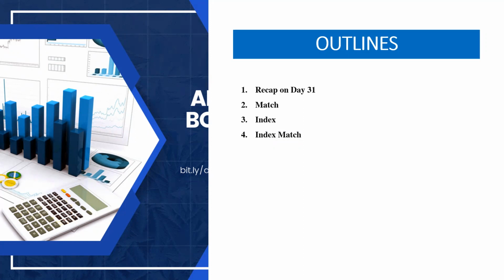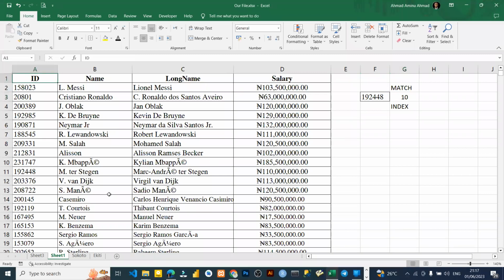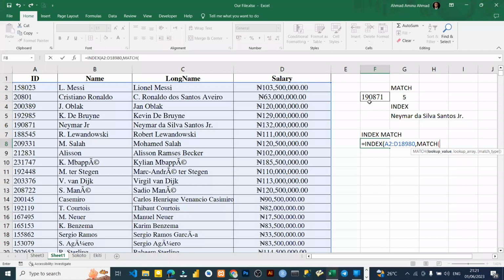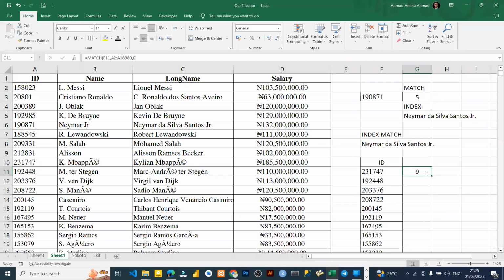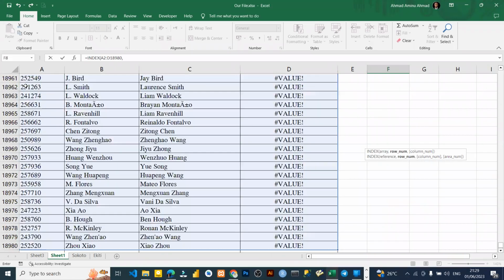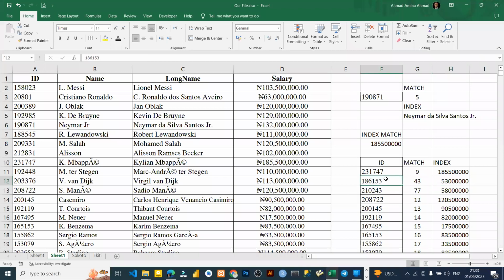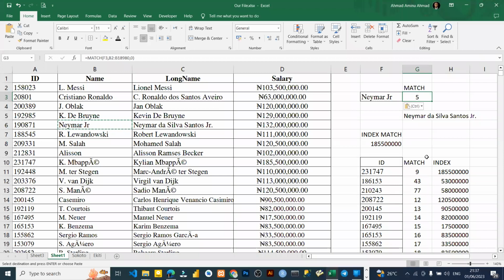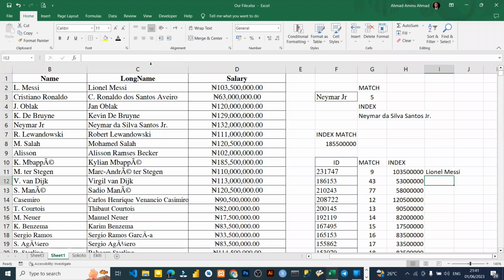DAY 32 DATA ANALYTICS BOOTCAMP 2023